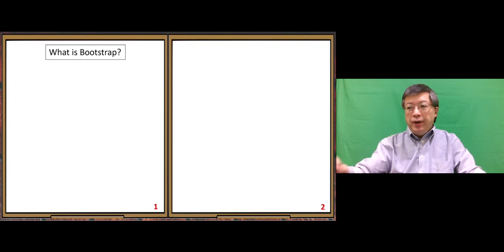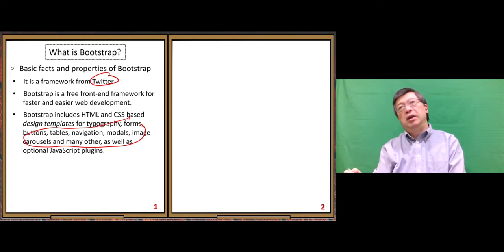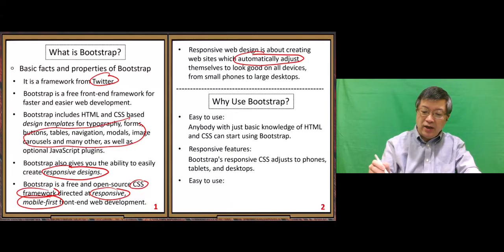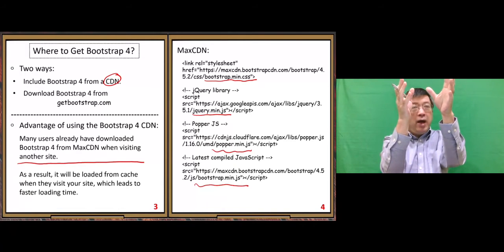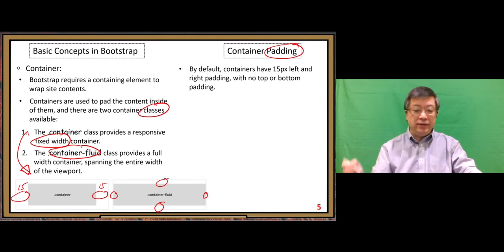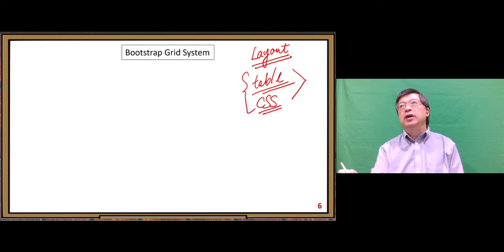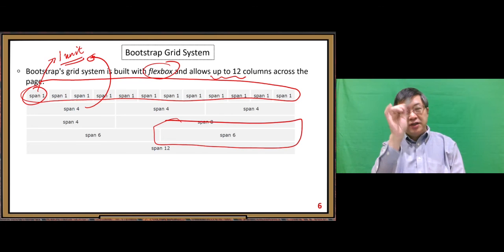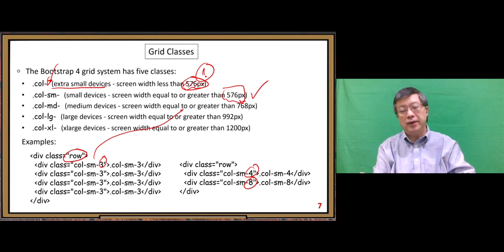PCS3010FS20M4C3_IntroBootstrap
This video is for teaching at UMSL:  CS3010, Fall 2020, Module 4, Part C.3  Introduction to Bootstrap